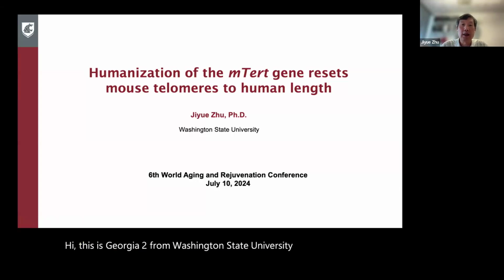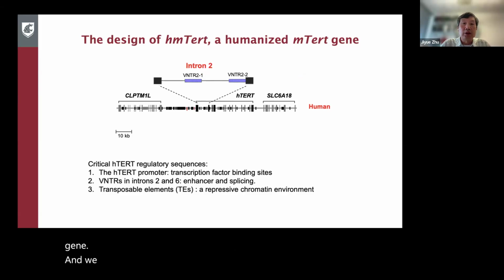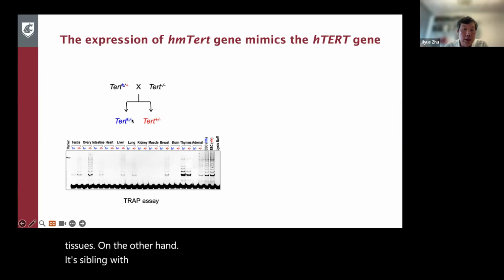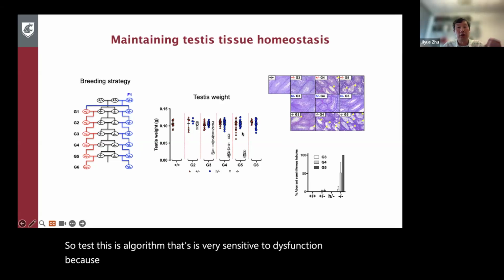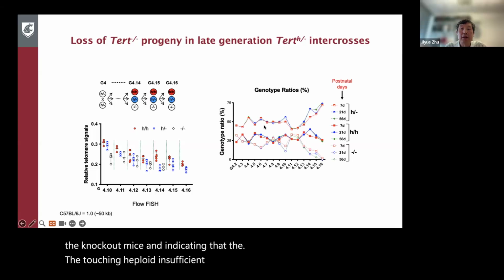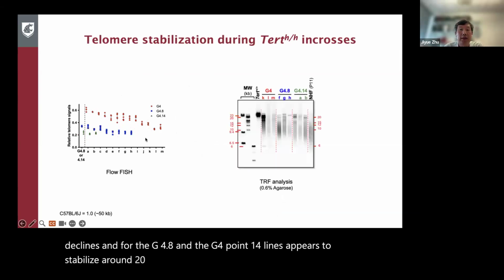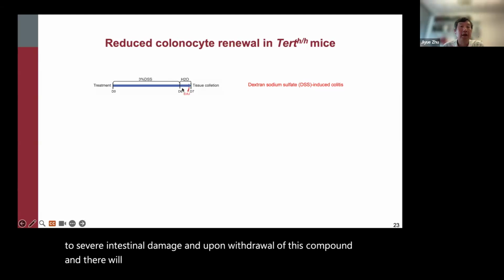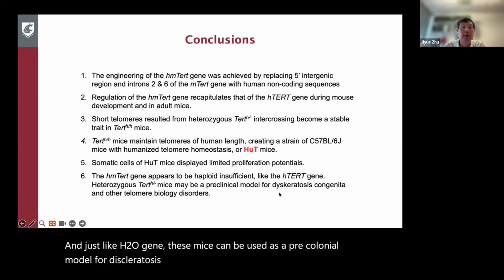Humanization of mouse telomerase gene resets telomeres to human length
Jiyue Zhu, Washington State University, USA